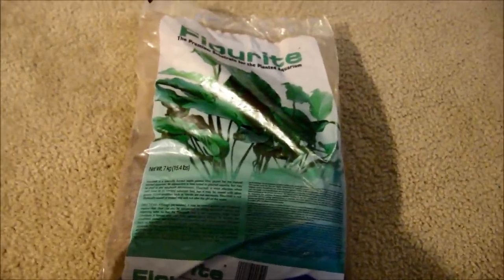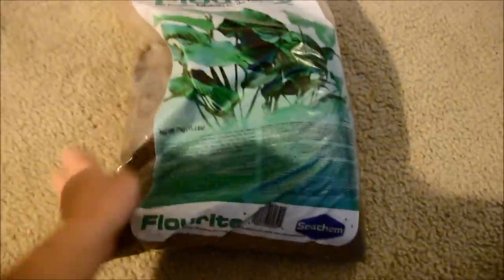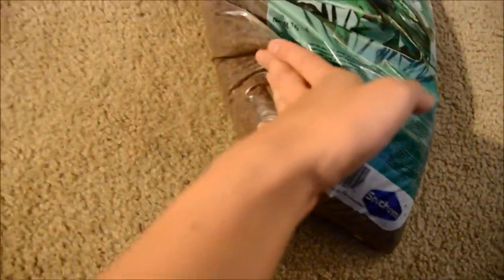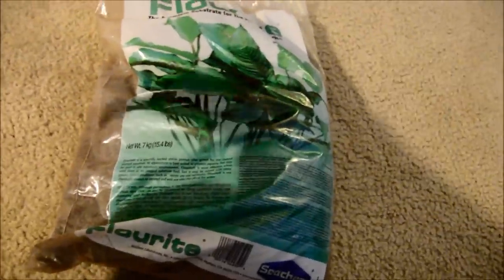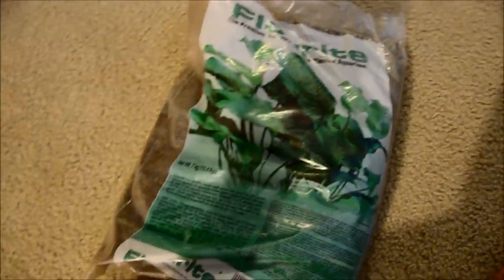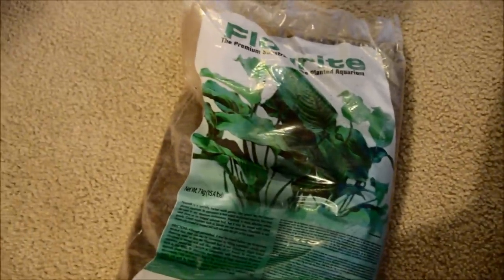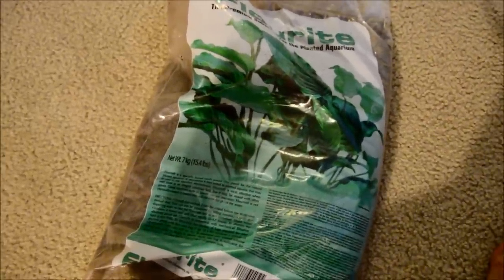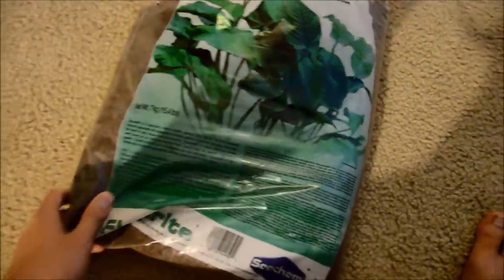Seachem Flourite Substrate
Going to be trying out the Flourite substrate for the new tank setup (teaser). Let me know if you guys used it and what your thoughts on it.

Stay tune for more.

Seachem Fluorite